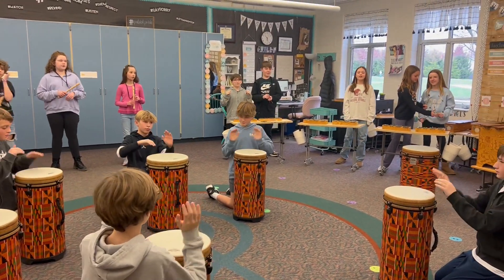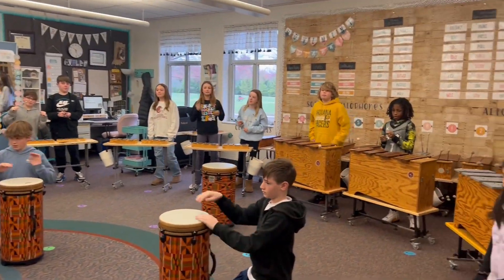Lowe Syncopation in G